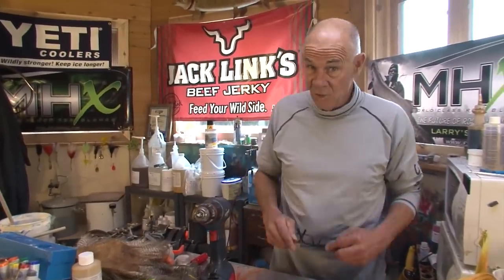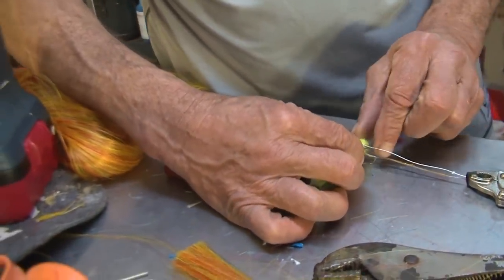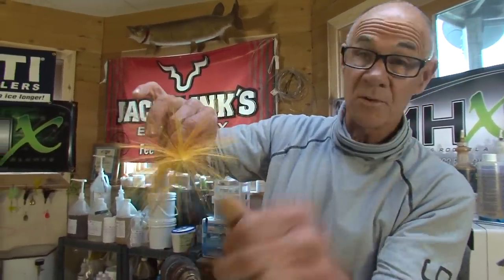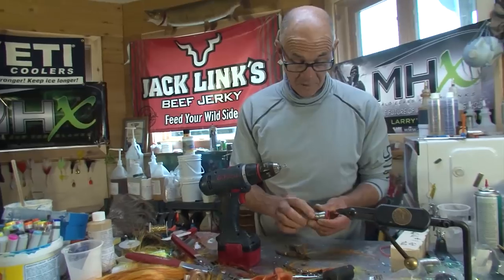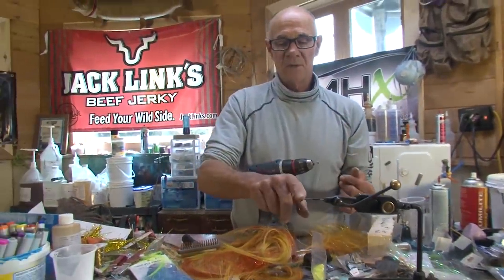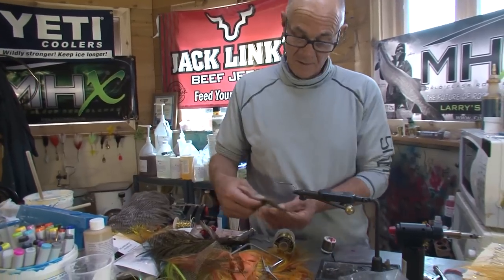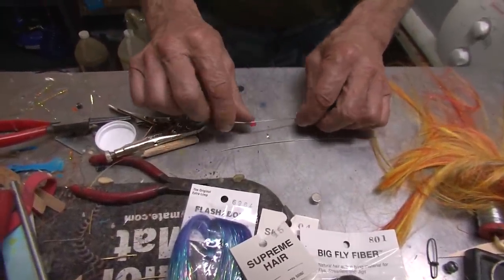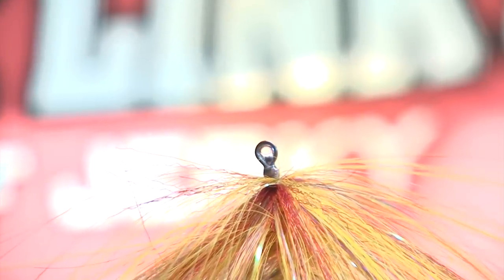MakeLure: Make Your Own Big Flies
Larry demonstrates a few techniques for making your own big flies.